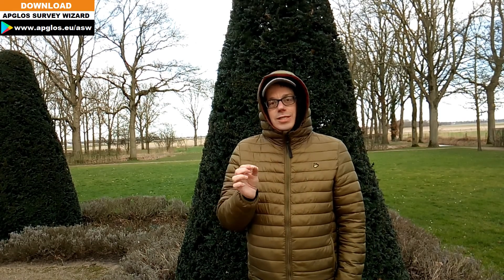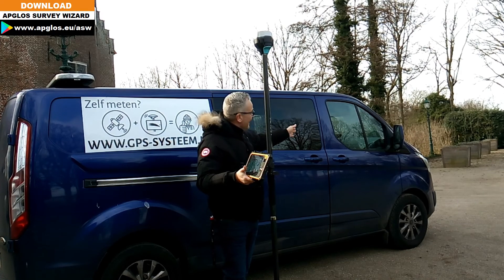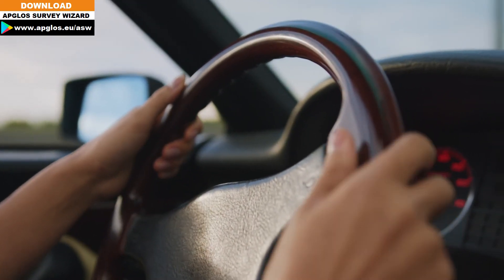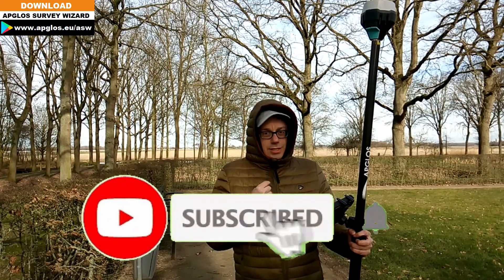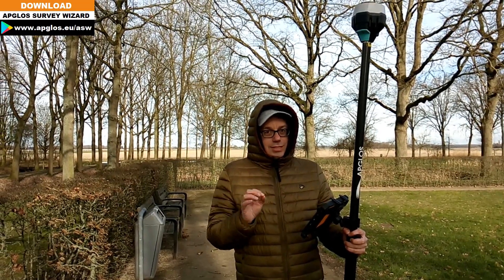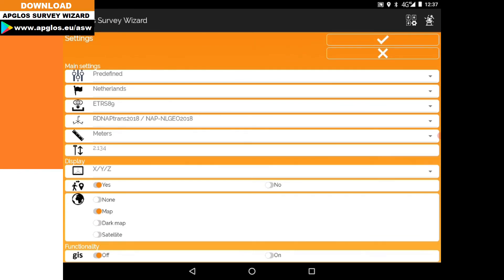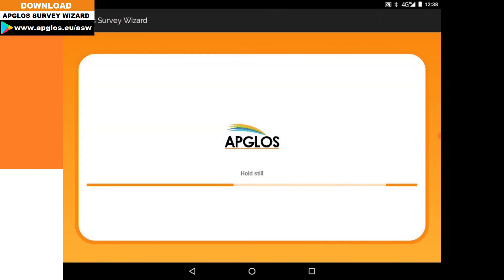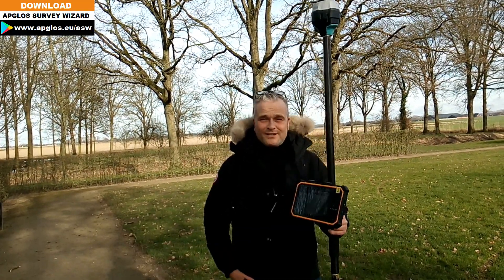What is the most accurate land survey app? You DON'T expect this answer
When you want to have a GPS survey kit then you might ask what is the most accurate land survey app. After this you will know the answer.

Chapters:
0:00 What is the most accurate land survey app? Intro
0:25 Comparison between a GPS surveying kit and a van
0:45 Where comes the position from that a land survey app uses?
1:07 Where comes the accuracy of a GPS surveying kit come from?
1:20 What are the GPS fixes?
2:06 How you can use accuracy security in Apglos Survey Wizard?
3:12 How to increase accuracy with land survey app Apglos Survey Wizard?
3:50 How to connect with a CORS network with land survey app Apglos Survey Wizard?